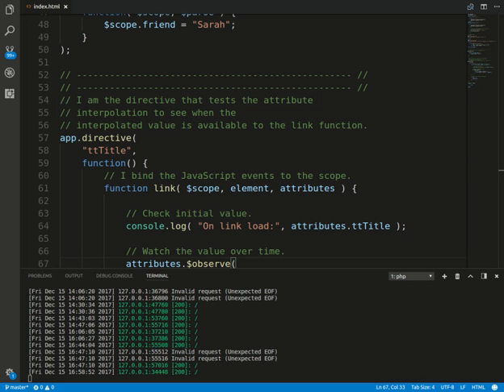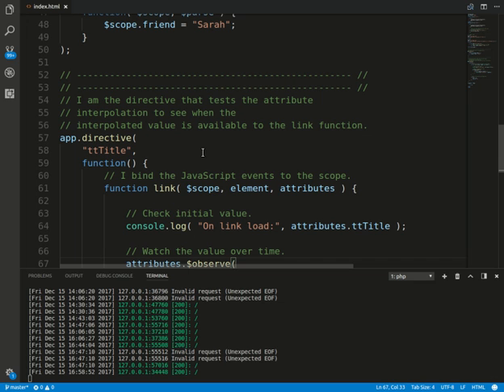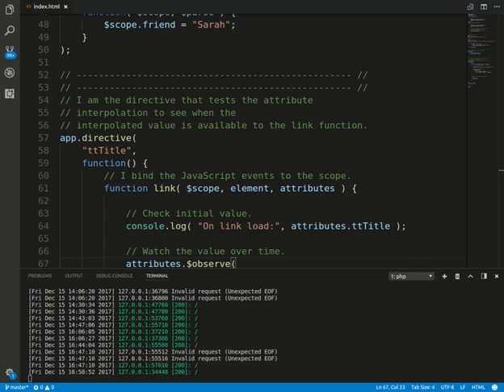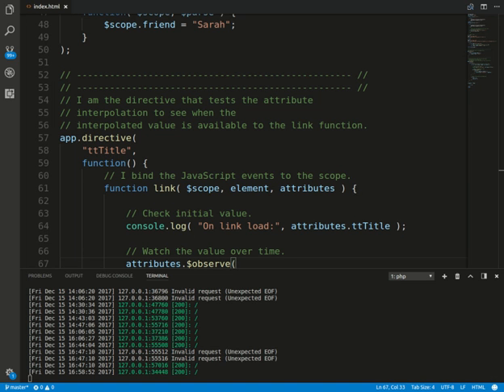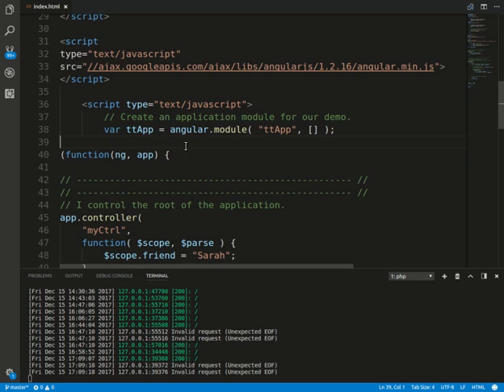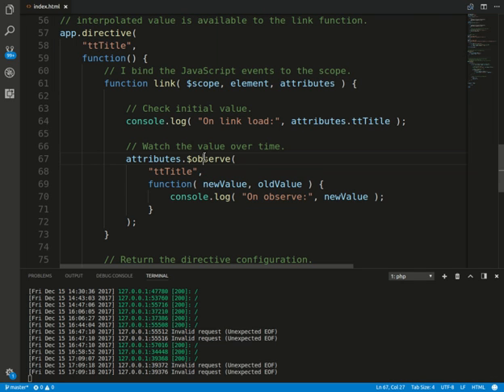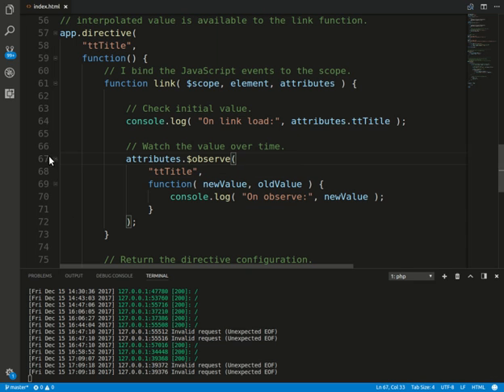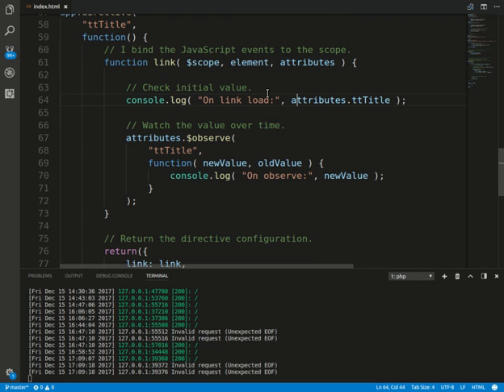Priority between interpolation directive and normal directive in AngularJs 1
Simple demo about priority between interpolation directive and normal directive in AngularJs 1